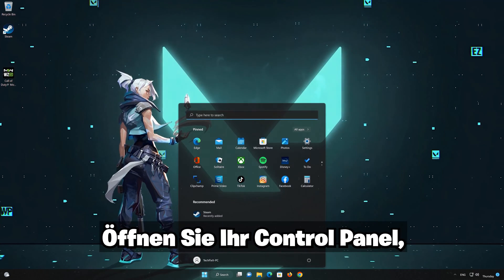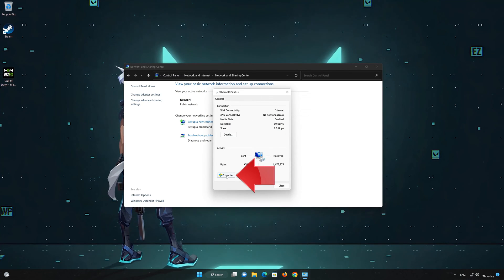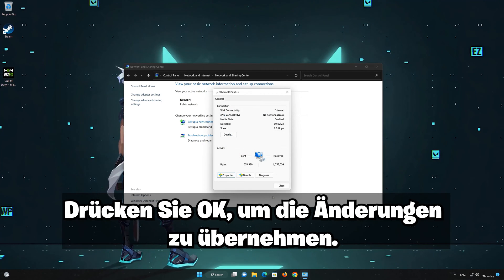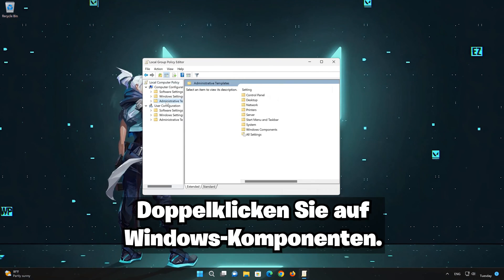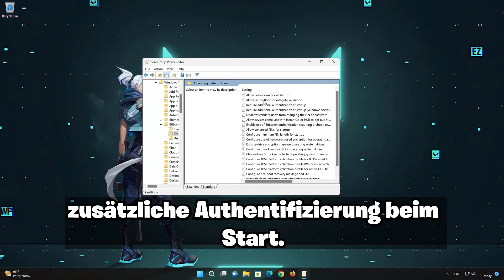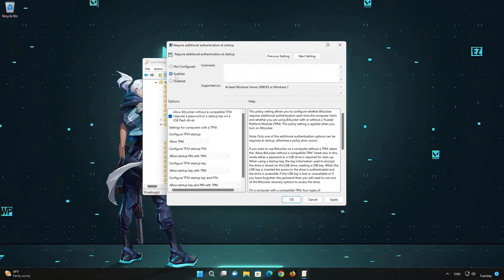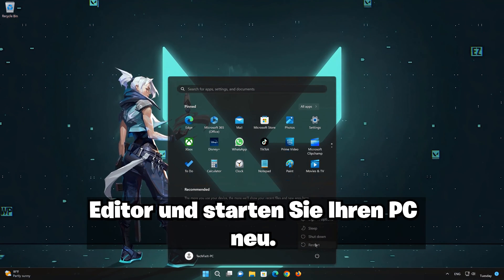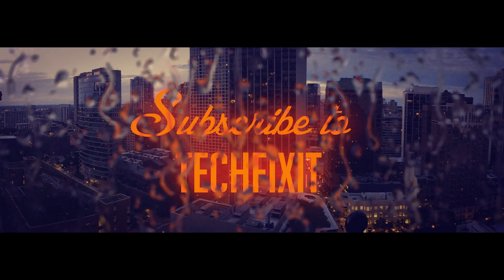So beheben Sie den Valorant-Fehlercode VAN 9001 unter Windows 11/10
Valorant: ERROR/FEHLER Van9001 BEHEBEN! | Problemlösung | Valorant: ERROR/FEHLER Van9003 BEHEBEN!

valorant van 9003, valorant van9001 deutsch, valorant van 9003 windows, valorant van 9003 windows 11, valorant van 9001 msi, valorant van 9001 error, valorant van 9001 asus, valorant van 9001